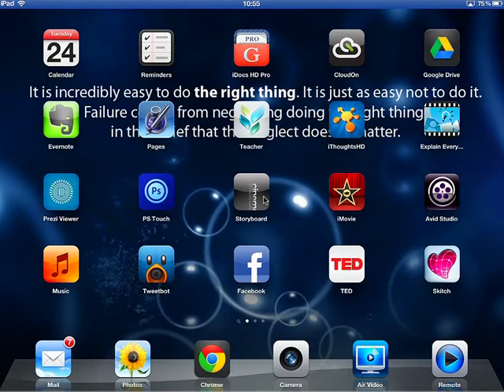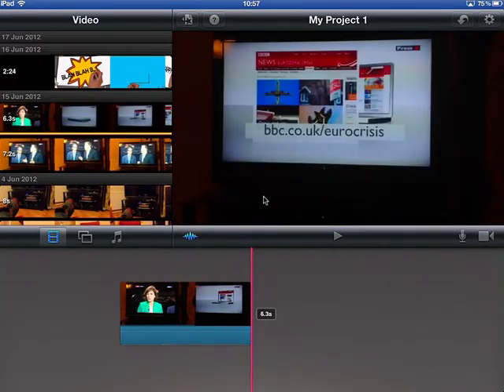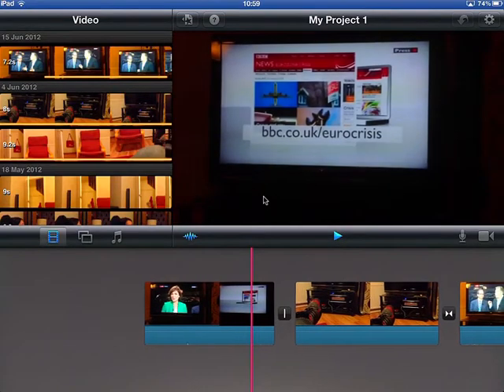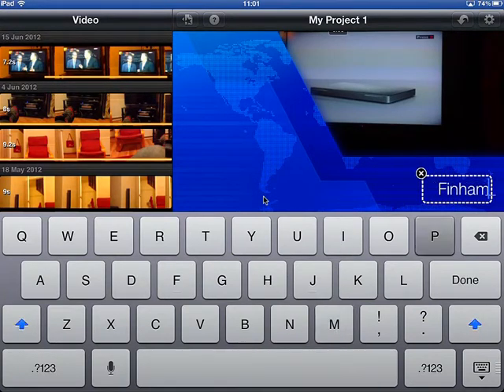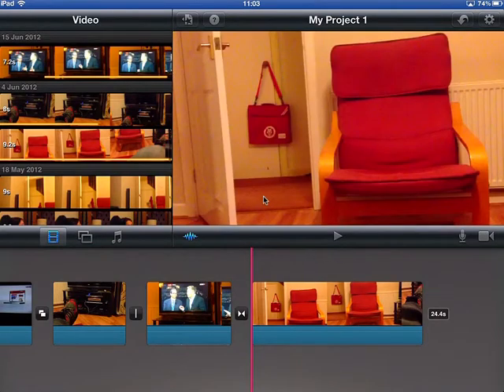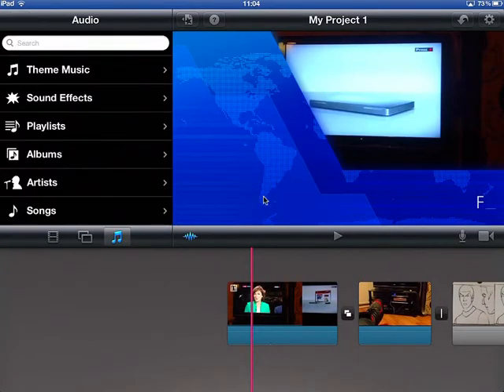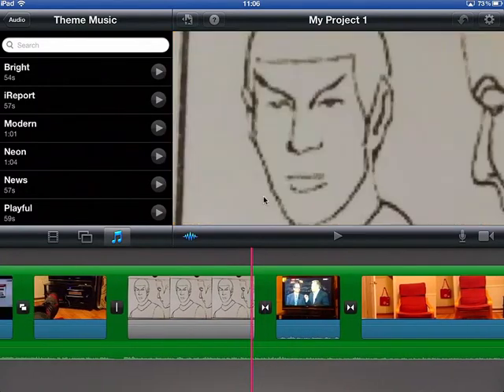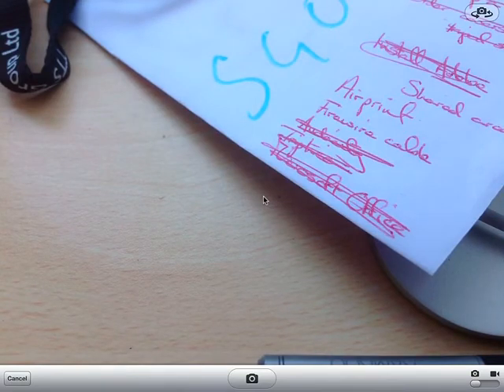How to use iMovie on the iPad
A quick tutorial for non-Americans on how to create a project in iMovie on the iPad 2 or 3